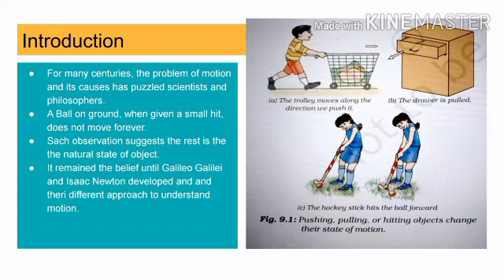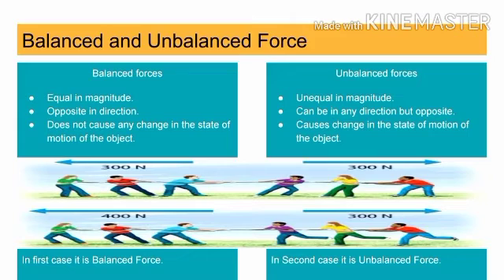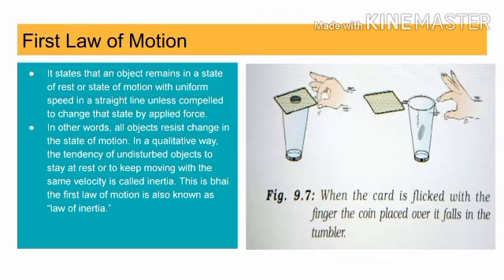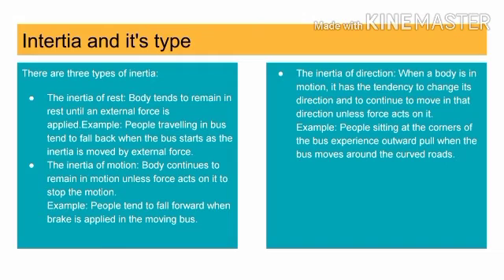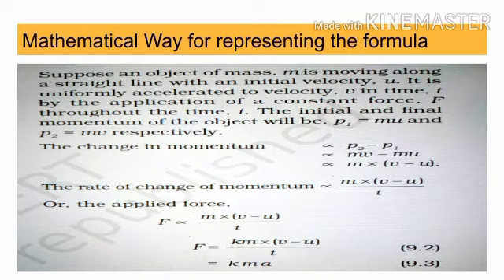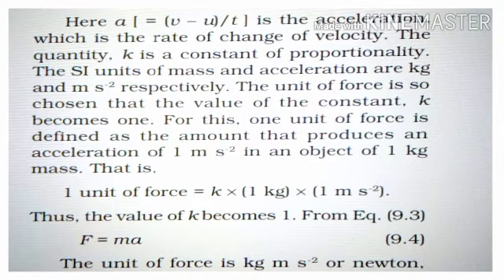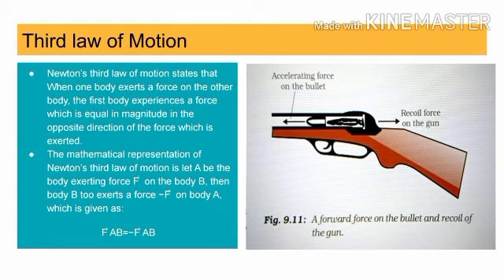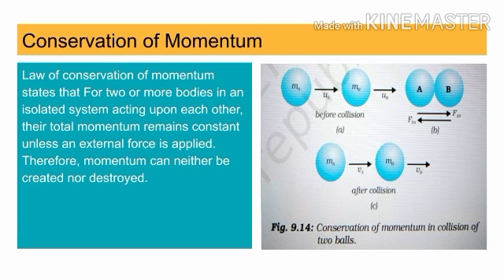Forces and Laws of Motion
Stay focused on our YouTube channel for latest updates on study based on science.